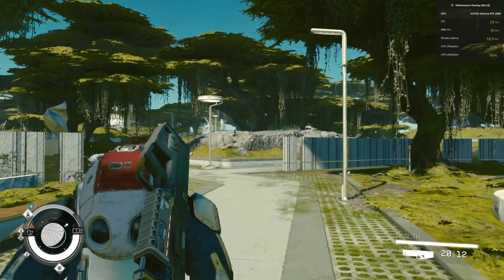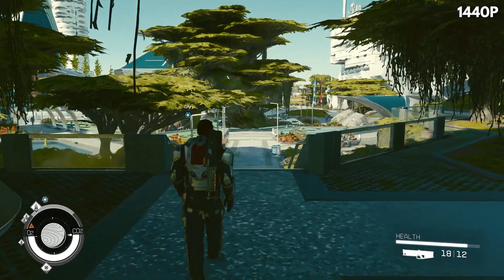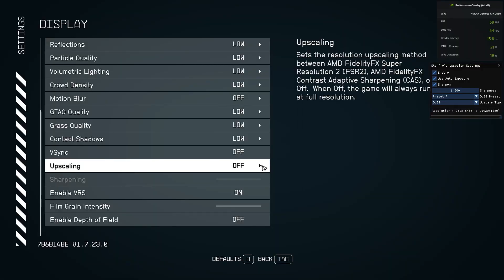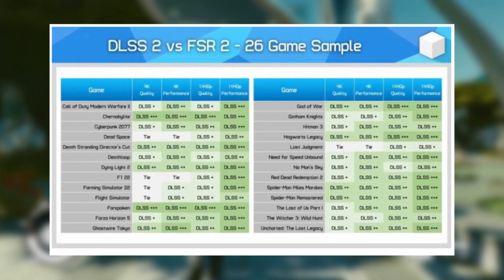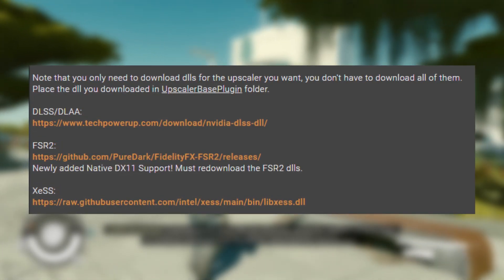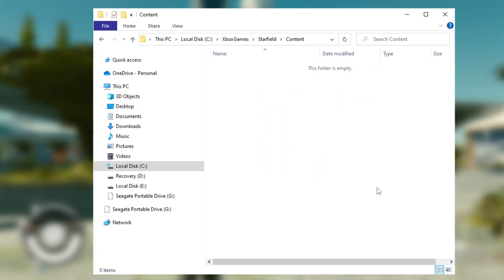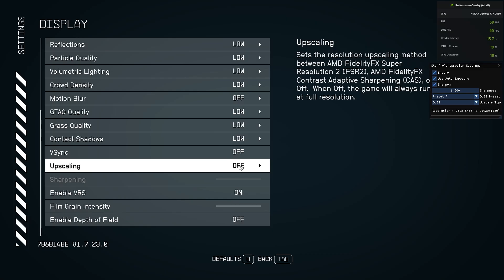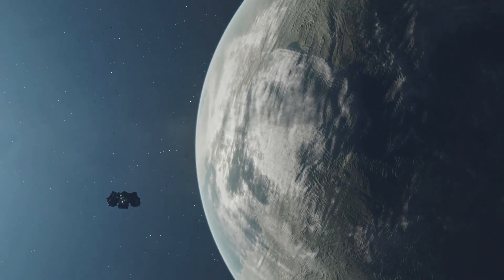How To Install Starfield DLSS Mod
In this video, we take a look at what DLSS is and why you need it as well as how to install the mod for Starfield.

While Starfield is the most ambitious game by Bethesda, I think we can all agree that the performance is very poor. Bad optimization, no fov slider, not many graphical choices and no texture setting (how?) are some of the issues, but with DLSS, you can get more FPS so you can enjoy the game more!
This mod is created by PureDark.

*DOWNLOAD*

1. Starfield Upscaler - Replacing FSR2 With DLSS Or XESS

Newly added Native DX11 Support! Must redownload the FSR2 dlls.

*CAPT. PANDA'S VIDEO ON DLSS 2/3*

*TIMESTAMPS*

0:00 Intro
0:19 What is DLSS?
1:05 DLSS 2 vs DLSS 3
1:33 What is FSR 2?
1:55 DLSS vs FSR 2
2:23 How To Install
4:40 Performance Benchmark
4:54 Outro

*SOURCES*

Lincoln Harkins
TyTrovy